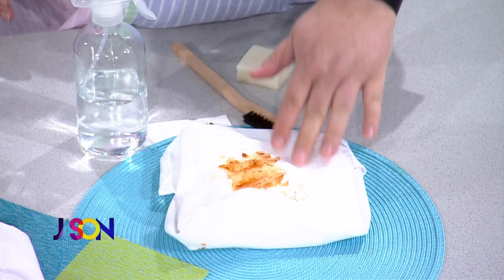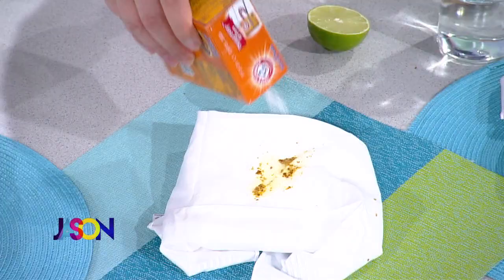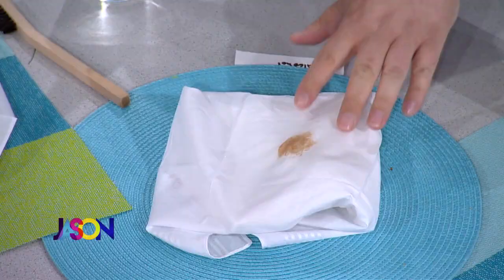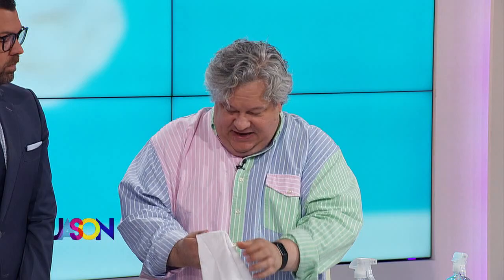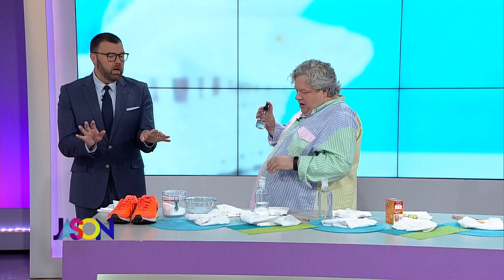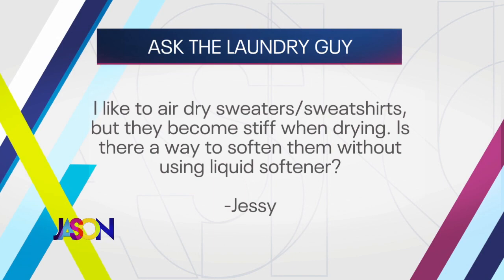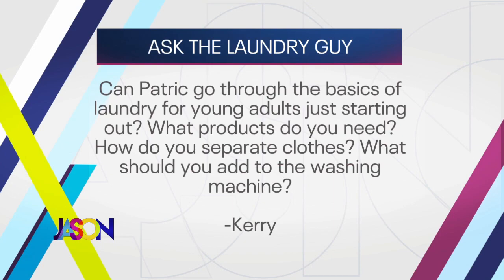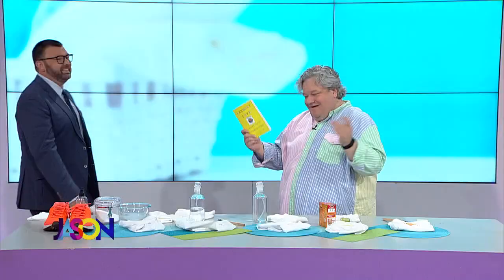Common Stain Removal with The Laundry Guy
Patric Richardson isn't afraid of any stains. He showed off how he fights off some of the toughest stains like pizza, mustard and chocolate.